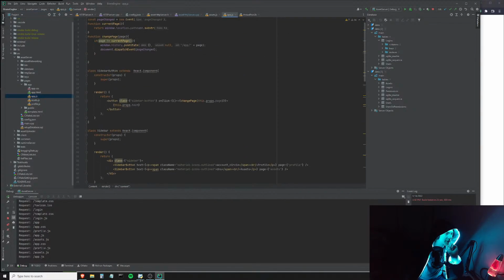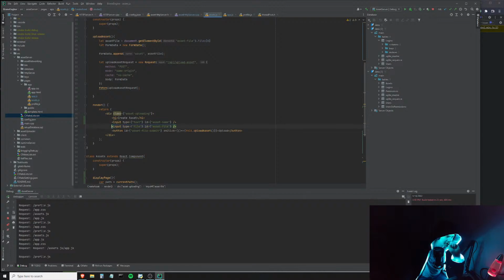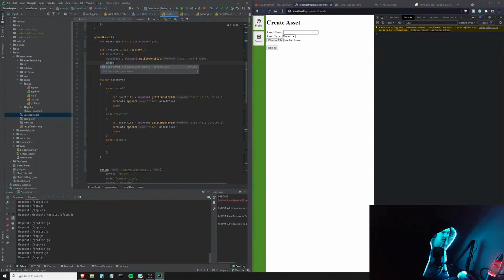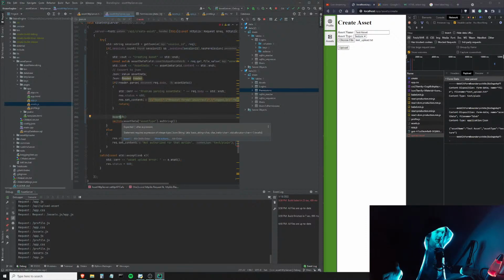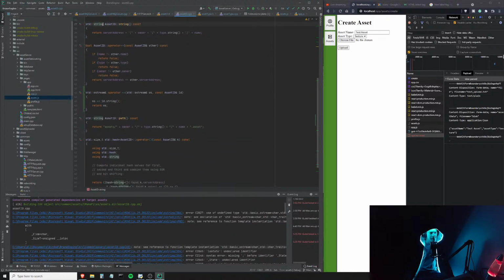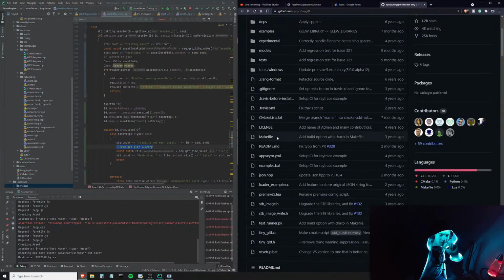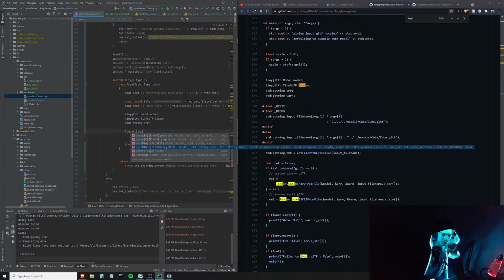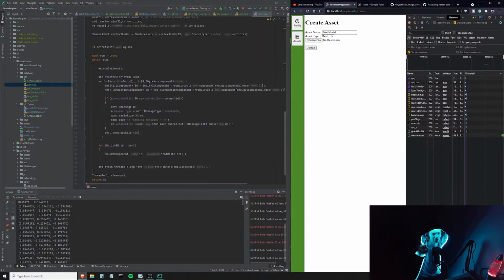Creating an asset uploading system | Brane Engine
Working on my metaverse engine, but feel free to chat about whatever.